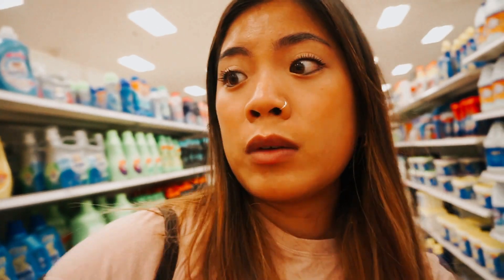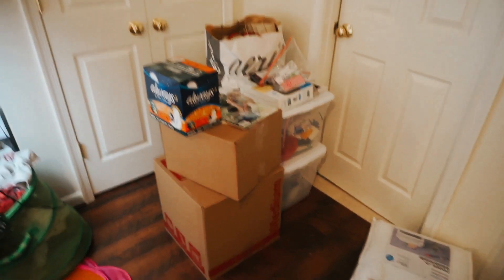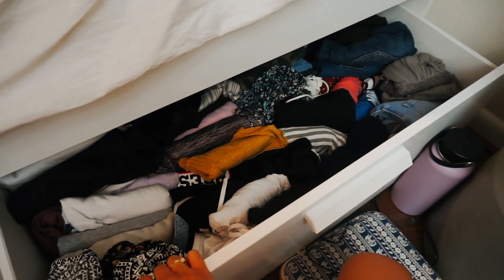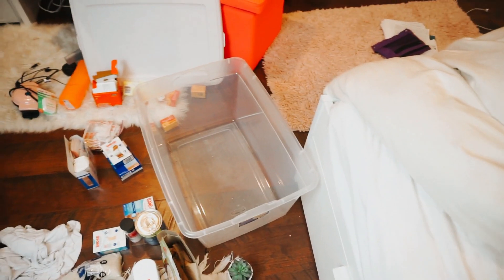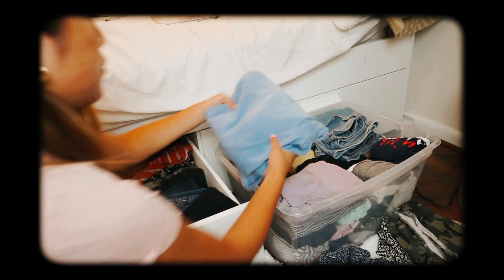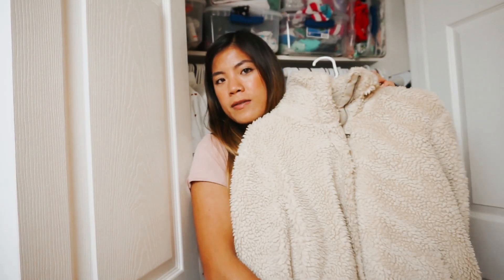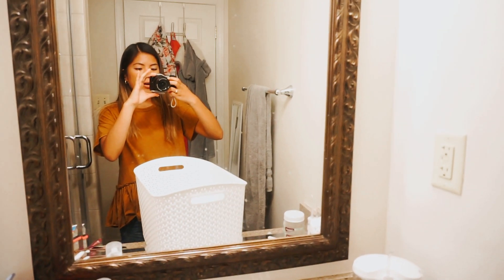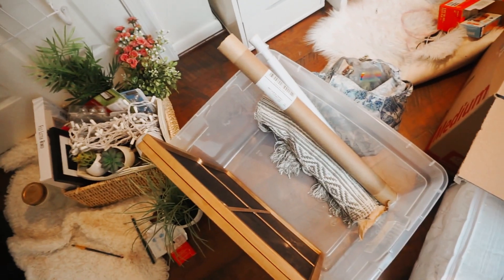pack with me for college ft. stress & overpacking!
pack with me for my sophomore year of college at liberty university!

move-in to college with me vlog coming in a few days! i just moved into my dorm at liberty university and i'm so excited for the 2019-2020 school year!

this video is about pack with me for college, packing for college, back to school 2019, move in to college with me, move in vlog 2019, college, liberty university